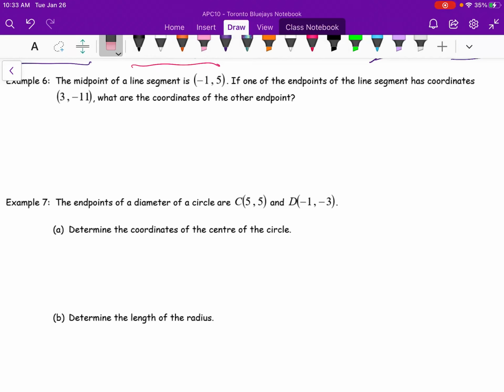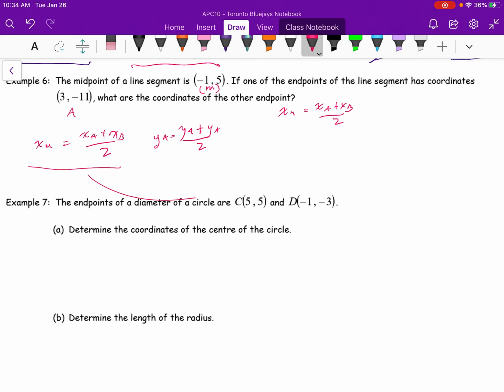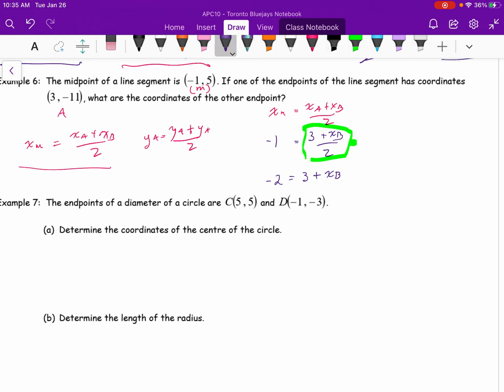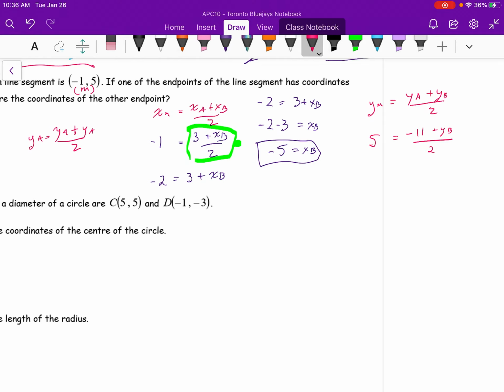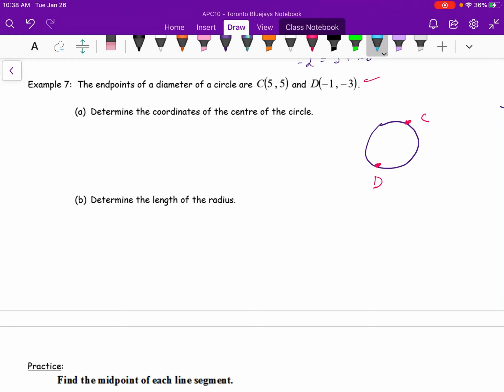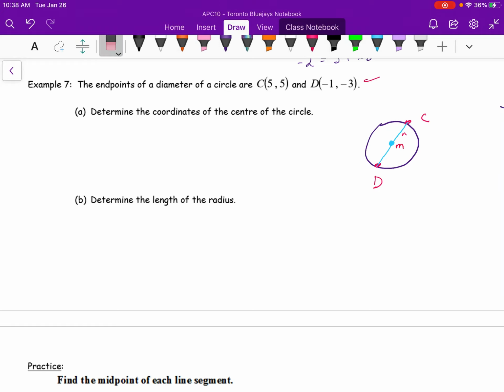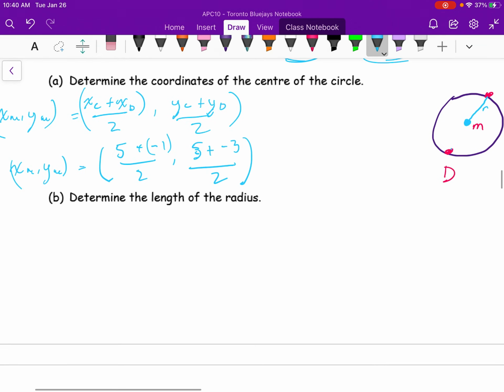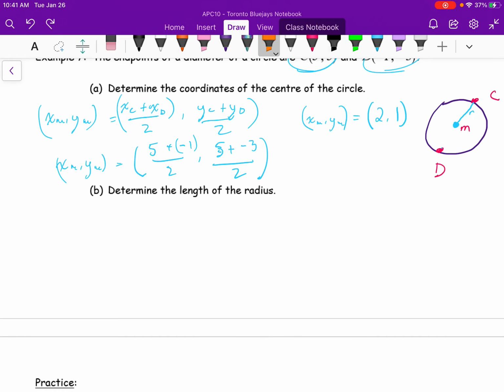APC10 1.3c Midpoint